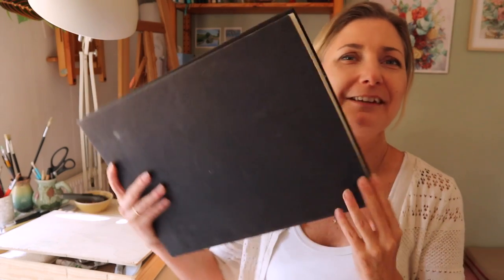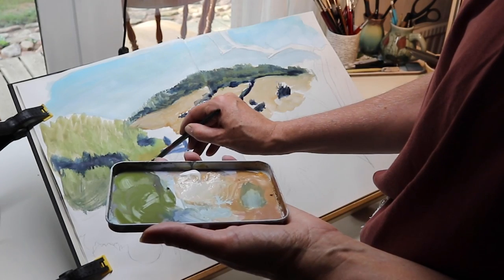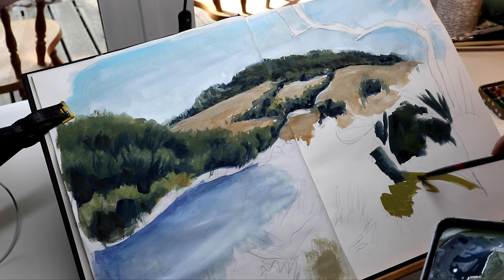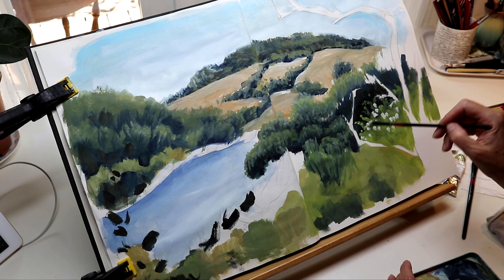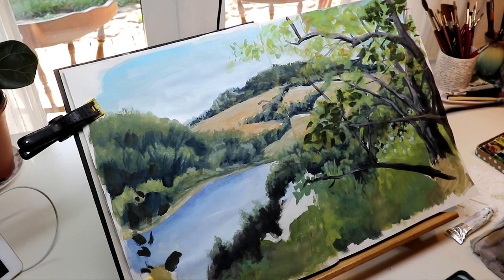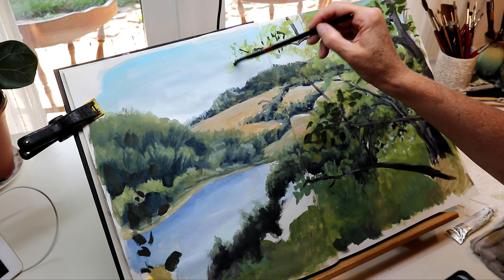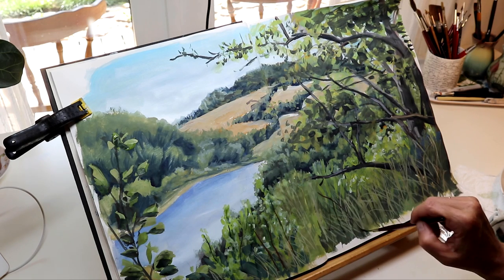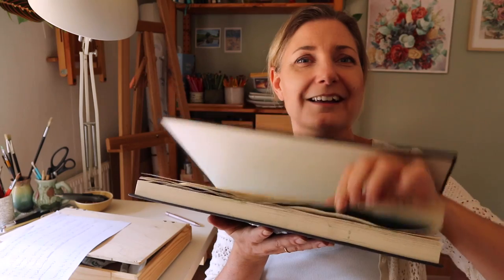My experience so far with my homemade pochade box - Plein air painting with gouache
In this video I walk you through my experience so far with my homemade pochade box (painting box) and plein air painting with gouache. I also talk about how I'm working on loosing up my painting style in order to obtain a more expressive and telling work.

My links